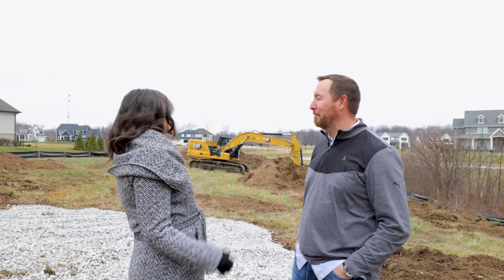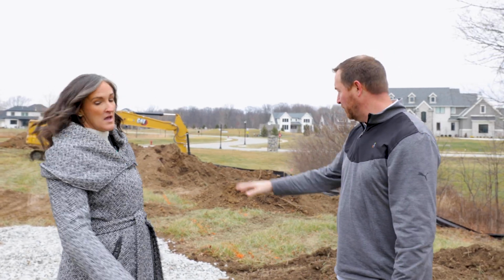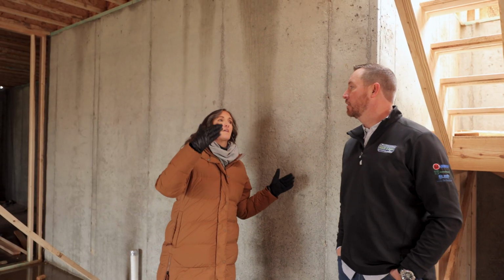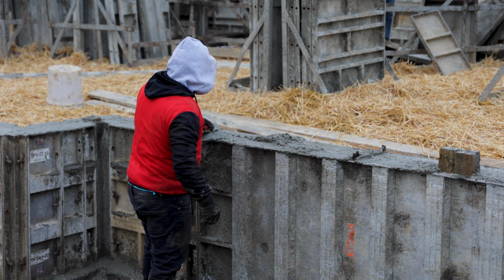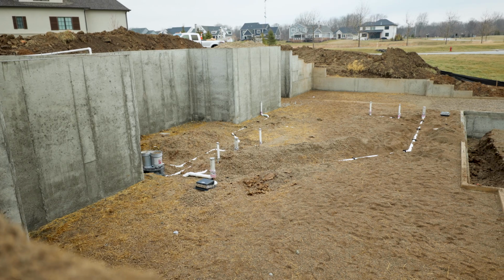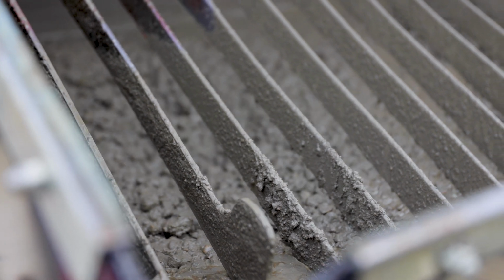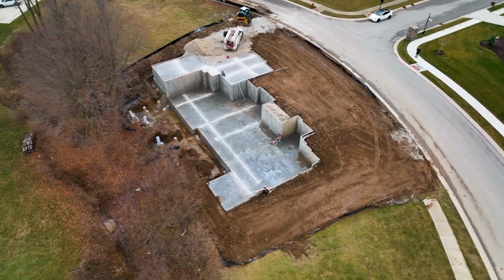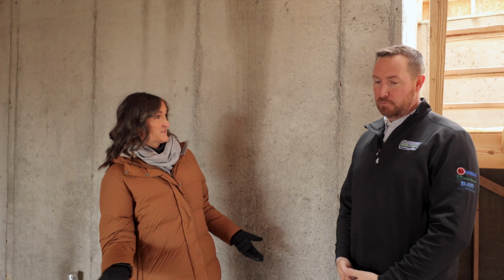Building a CUSTOM Home - Episode 2 | Foundation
Episode 2 of our series "Building a Custom Home" with Ben Davis and BBG Construction showcases breaking ground and pouring the footers, foundation, basement walls and concrete slabs. Follow along with us on our journey as we explore every step and what it takes to build a custom home.

"Building a Custom Home" is Geesaman Home's first new home construction YouTube series where we follow a home being built from start to finish.

Want to build a new custom home like this? Text, email or call me and we'll get this process started!

Cameron Geesaman // Trueblood Real Estate // Geesaman Homes

Cameron Geesaman
Geesaman Homes
Trueblood Real Estate